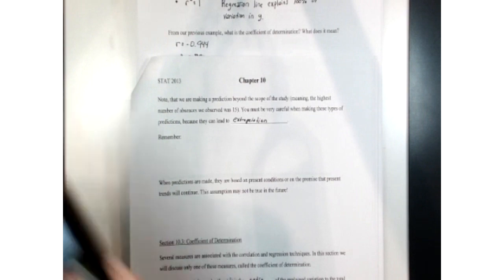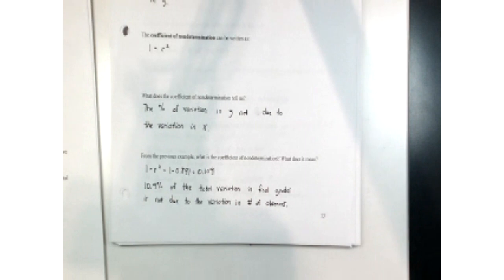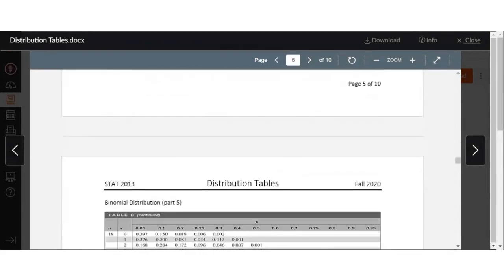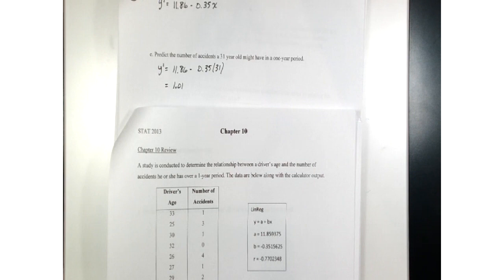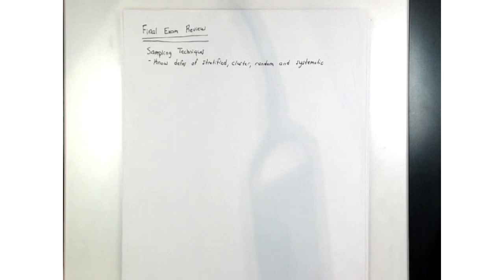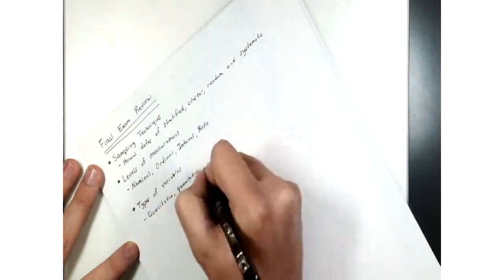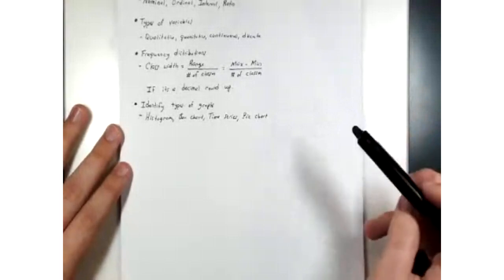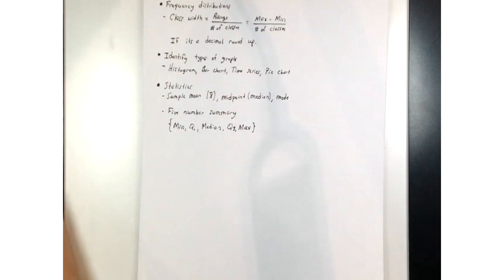Finish Ch 10